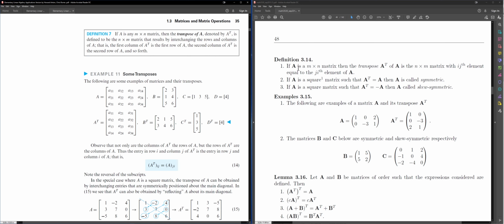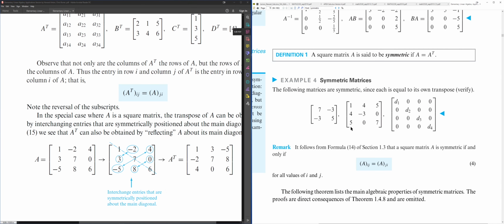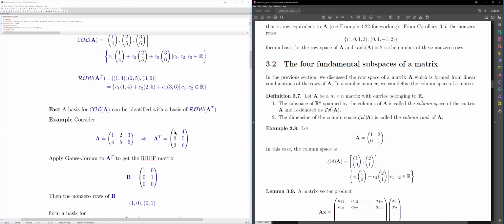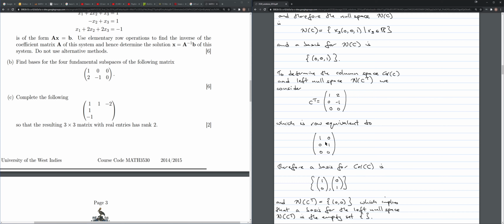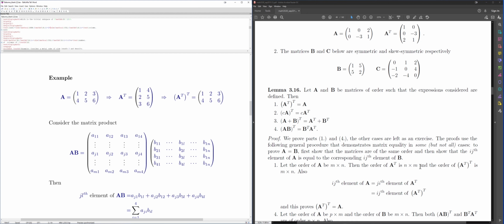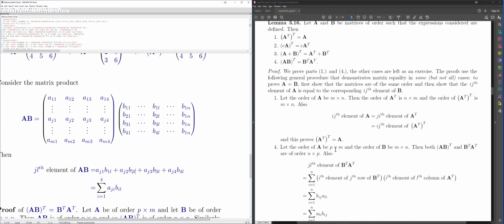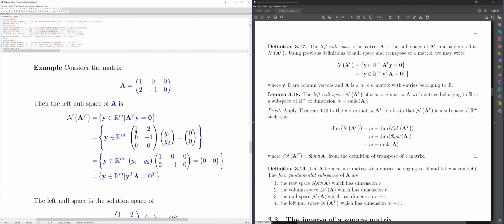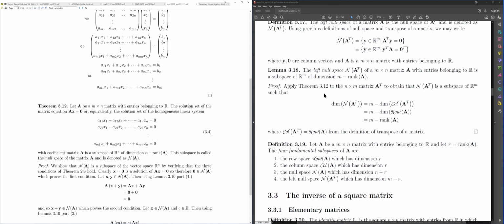Lecture 10 Transpose identities, four fundamental subspaces of a matrix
0:01 definition of transpose of a matrix
1:24 examples of transpose
7:27 transpose of square matrix as reflection across main diagonal
9:50 definition of symmetric matrix
11:46 examples of symmetric matrices
14:04 skew-symmetric matrices
16:37 review of definition of row space
17:37 review of basis of row space
19:09 review of column space
19:46 introduction to basis for column space
20:24 identification of Col(A) with Row(A^T)
25:19 using identification of Col(A) with Row(A^T) to determine basis of Col(A)
29:29 Theorem 3.13 ( dim(N)+dim(Col)=n, dim(Row)=dim(Col)  )
32:45 verification of Theorem 3:13 using an example
34:46 basis for Row(A) (example)
35:30 basis for N(A) (example)
38:49 basis for Col(A) (example)
40:39  verification of Theorem 3:13 part (i) using example
43:39 verification of Theorem 3:13 part (ii) using example
44:50 review of transpose
45:50 order of matrices such that expressions in Lemma 3:16 are well defined
47:17 (A^T)^T=A
48:20 a procedure for proving matrix equality
50:15 example of 3 x 4 matrices which are not equal
52:02 proof of (A^T)^T=A
57:30 matrix multiplication review
1:03:30 jl^th element of AB expressed as summation
1:05:28 proof of (AB)^T=B^T A^T (orders are the same)
1:07:17 proof of (AB)^T=B^T A^T (corresponding elements are the same)
1:13:20 definition of left null space
1:13:50 review example of null space
1:15:05 example of left null space
1:19:10 explanation of `left' in left null space
1:24:14 Lemma 3.18 dimension of left null space
1:29:53 Definition 3.19 dimensions of the four fundamental subspaces